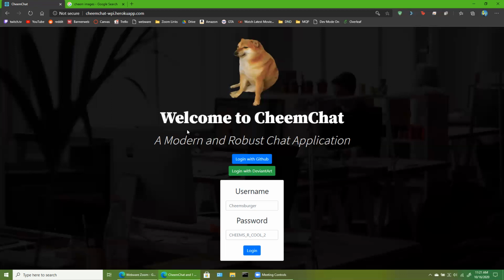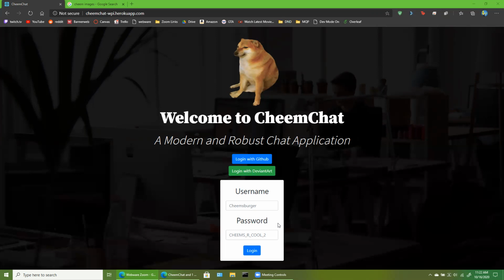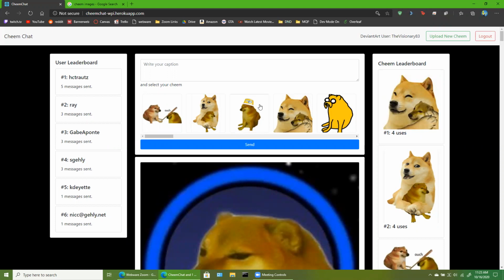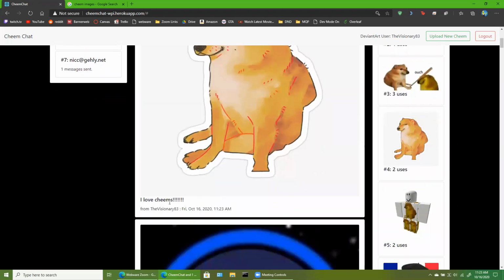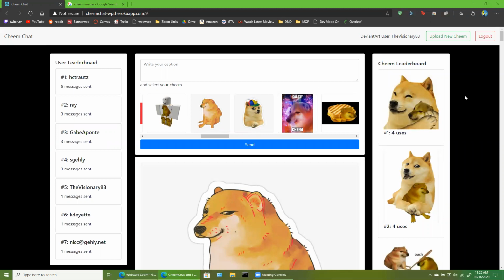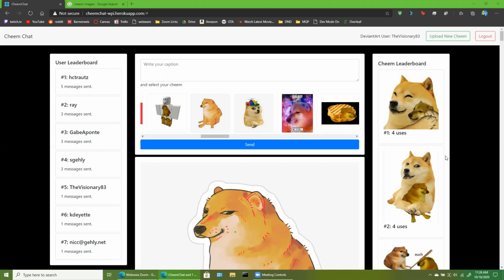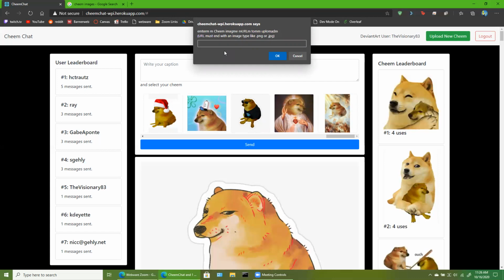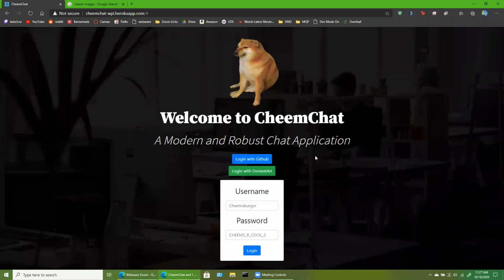CheemChat - CS4241 A'20 Final Project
This is our video submission for the CS4241 Final Project of A term.

This is CheemChat.

For too long chat applications like Slack, Discord and Microsoft Teams has underrepresented those of the cheem kind. To solve this injustice we have made a chat app solely for cheems lovers to interact. In this revolutionary site built with JavaScript, Node.js / Express, MongoDB and React, users can send their favorite cheems to each other inside a persistent and communal chat room. With intuitive leaderboard technologies, users can also compete to be the top chatter and attempt to make their favorite cheem the top doge.

Create by: Samuel Gehly, Hunter Trautz, Raymond Dolan, Gabriel Aponte and Maria Medina Martinez